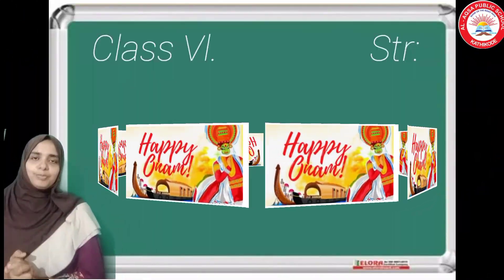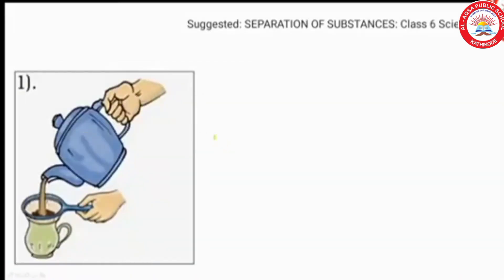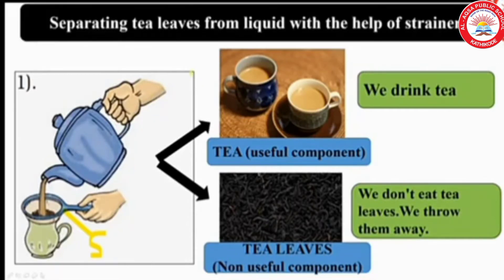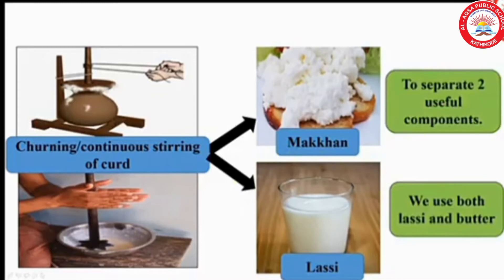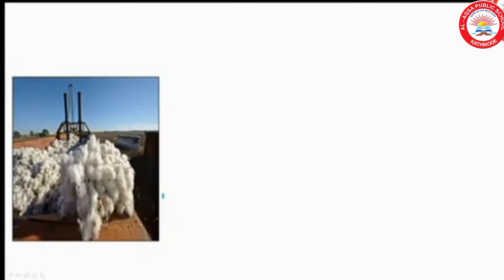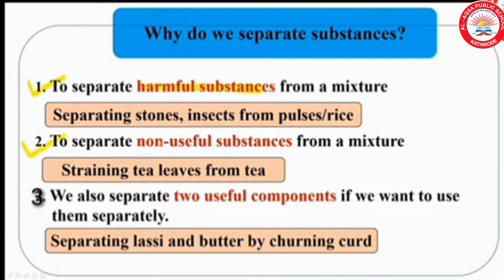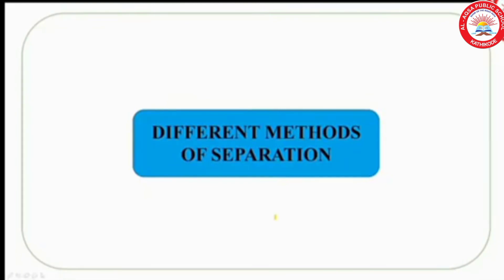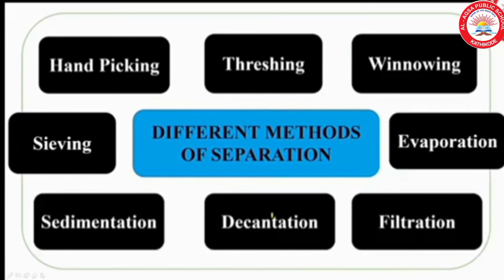Separation of substances.Part1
Class Vl